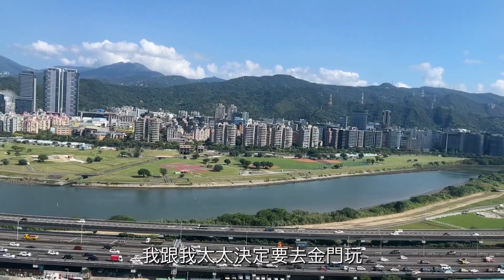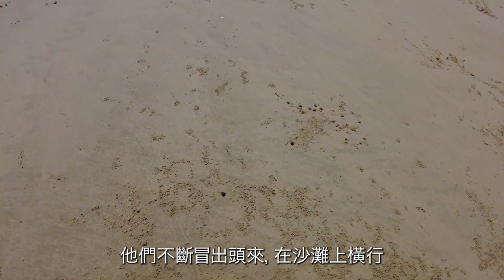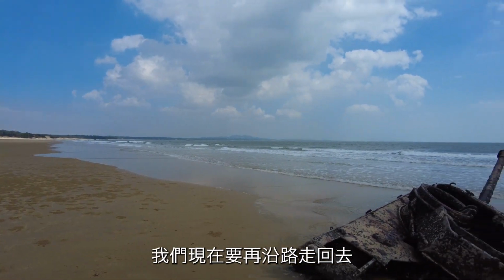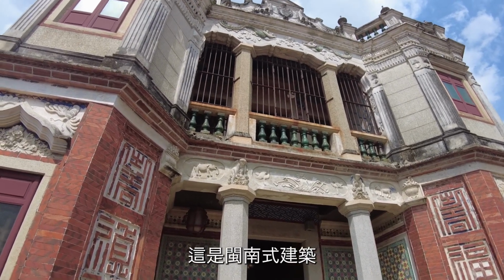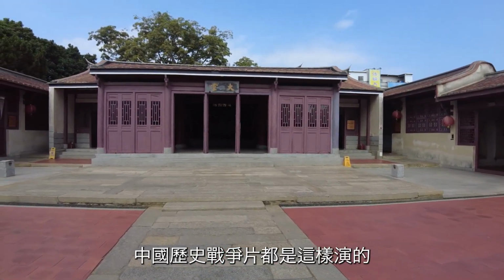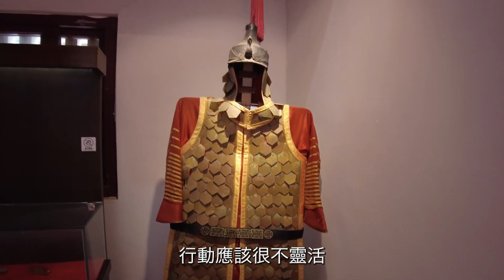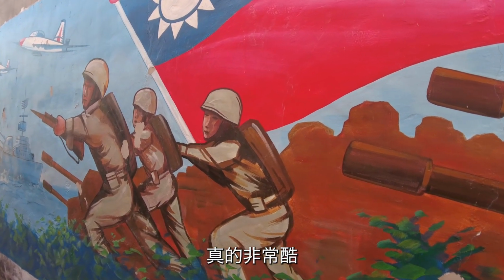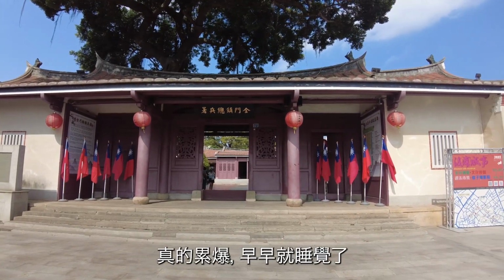Taiwan's Island of War and History - Kinmen 台灣戰島與歷史，金門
00:00 Intro
01:31 Oucuo Beach Tank
04:29 Shuitou Village
07:15 Military Headquarters
10:26 Yangzhai Old Street
13:54 Outro

This is the first video from my recent trip to Taiwan's Kinmen Island, we check out a tank stuck in the sand on a beach, an old historical village, a Qing Dynasty military headquarters, and a movie set.